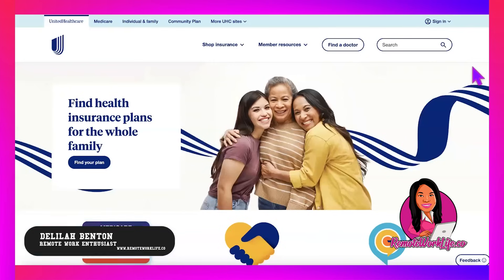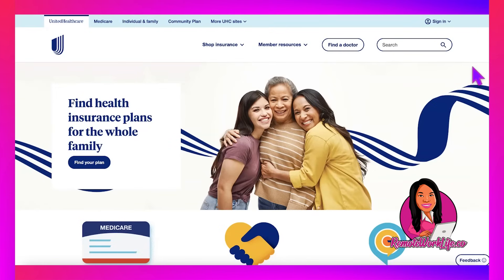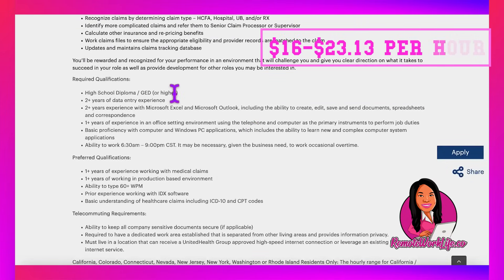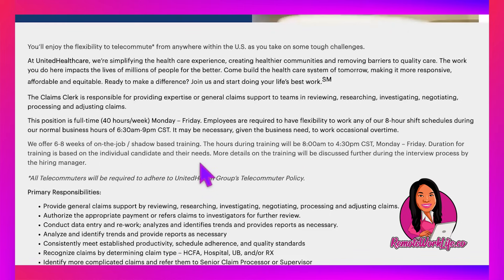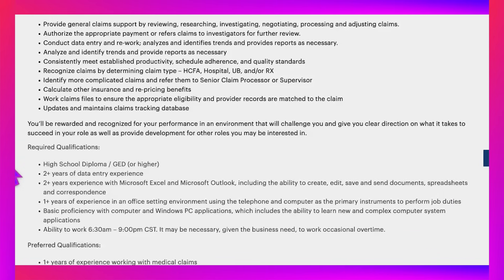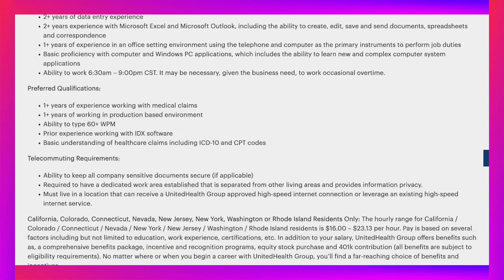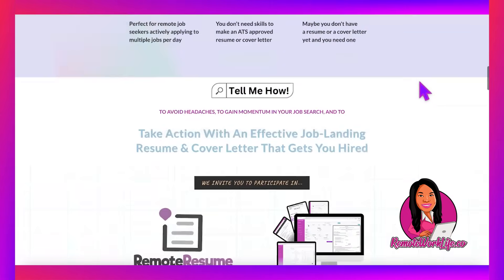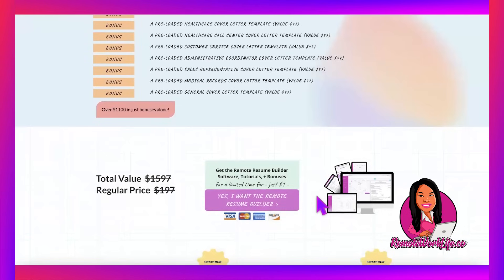📵 Non-Phone Work From Home Jobs: Up to $3700/Month | Beginner-Friendly | Typing & Non-Voice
Are you looking for a non-phone work from home job? If so, this video is for you! In today’s video, I share a beginner-friendly  claims clerk job that you can apply for today. I will also give you a resource to easily create a resume that will increase your chances of getting hired. Paid training and great benefits included. Available in the US. Hurry and apply asap - these leads do not last long!

00:00 - Intro
01:05 - Company Overview
01:52 - Job
06:24 - *Resume Template*
16:30 - Mega List of Jobs
17:05 - Budget-Friendly WFH Equipment

💻 *ONLINE JOB LEADS*

○ The Ultimate Guide To Finding The Best Data Entry Jobs From Home - Up To $32 Per Hour (2023)

○ 3 Red Flags In An Online Job Scam - Signs of a FAKE Job (Don't Ignore These Or You'll Get Scammed!)